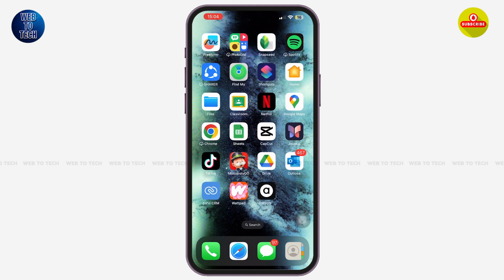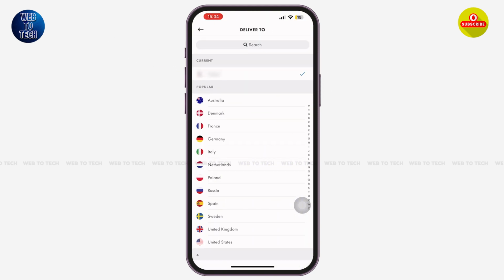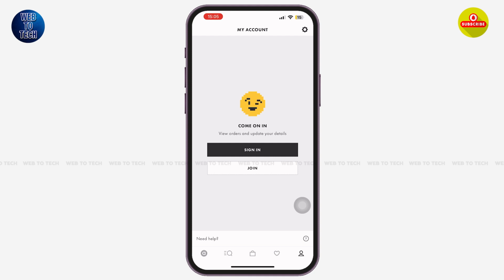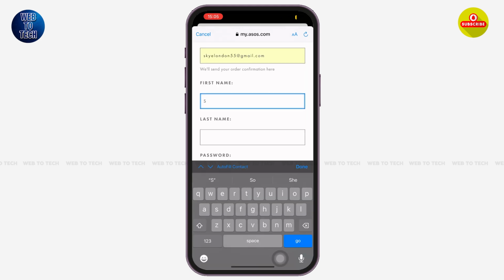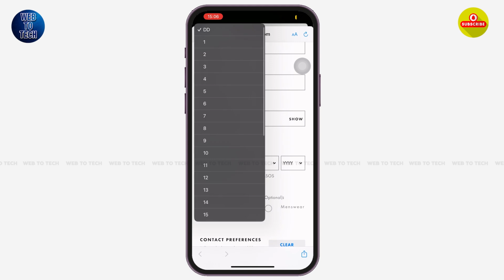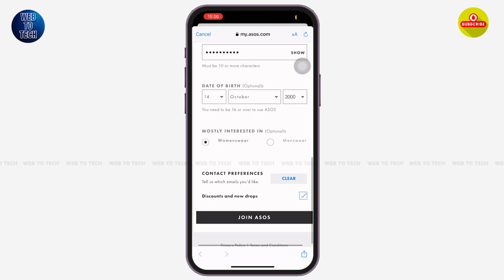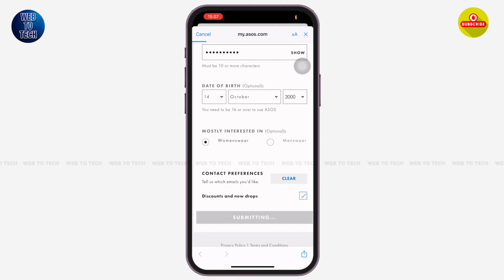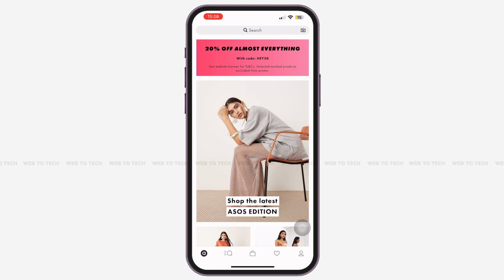How To Create ASOS Account 2024 | ASOS App Sign Up Guide | Register ASOS Account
Asos is an online fashion and cosmetic retailer. The company was founded in 2000 in London. You can find latest fashion wears on ASOS. The shop provides varities of clothing, footwear, accessories, beauty products and more. In this tutorial video we are going to show you how you can easily login Asos account on mobile device. Watch and follow the process as shown in video.